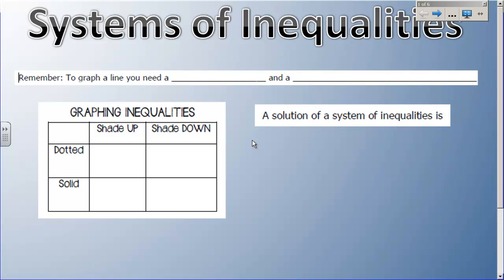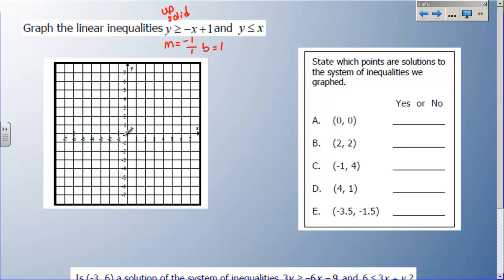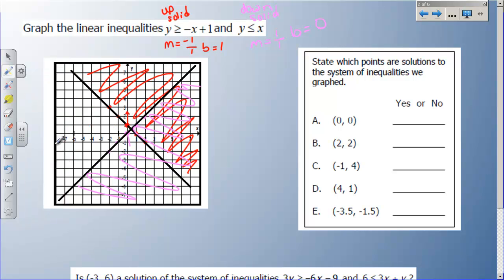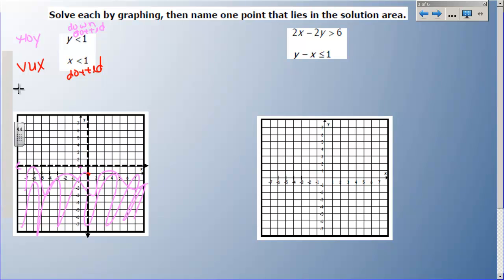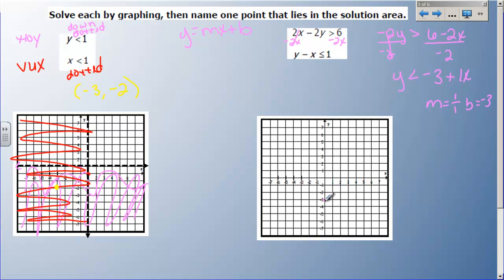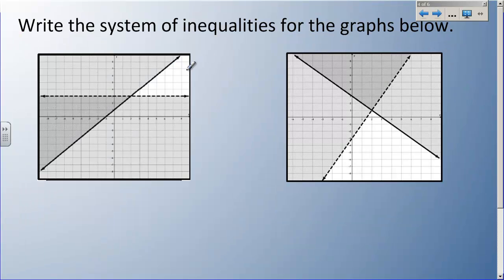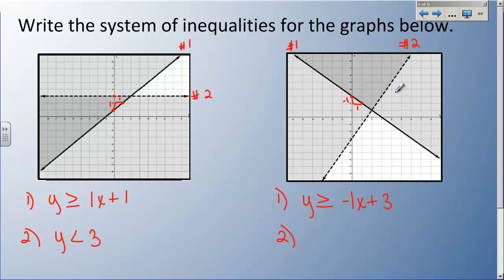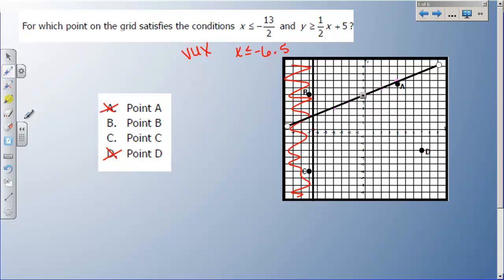6.6 Inequalities 7th Period